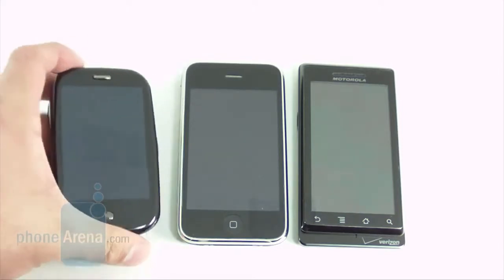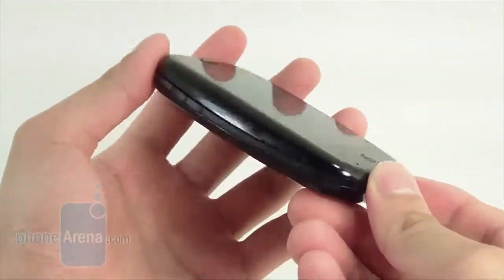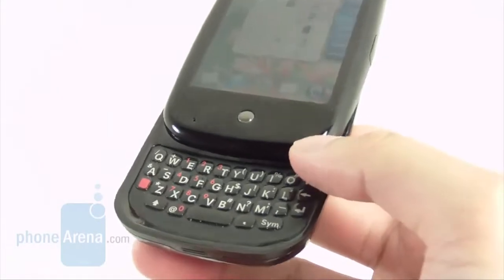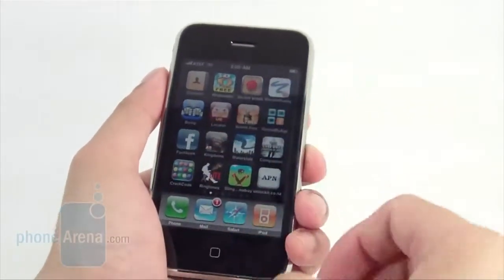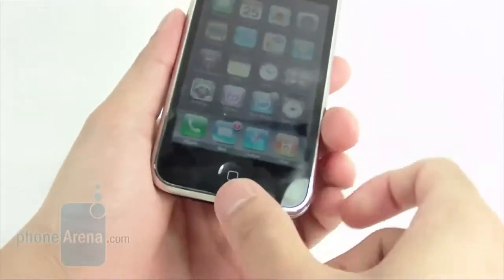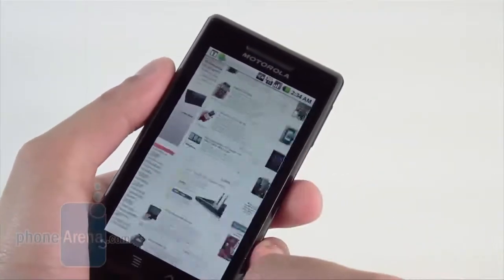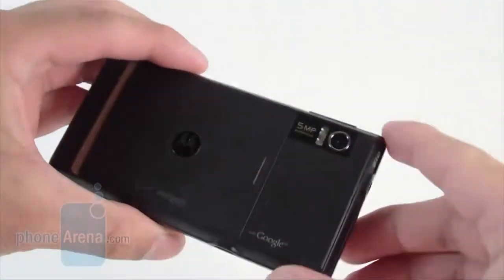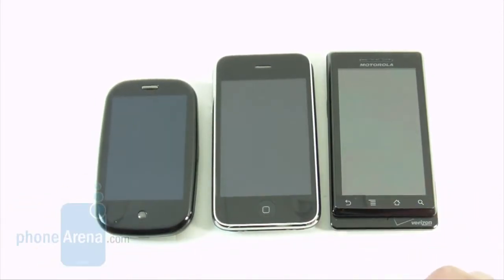Palm Pre iPhone 3GS and Motorola DROID Side By Side